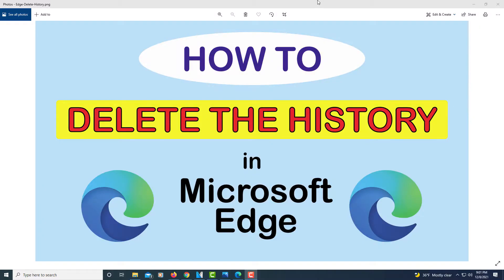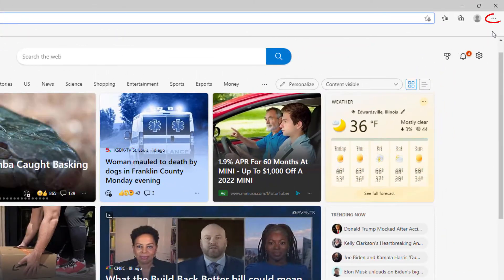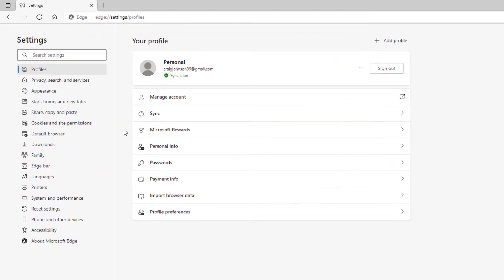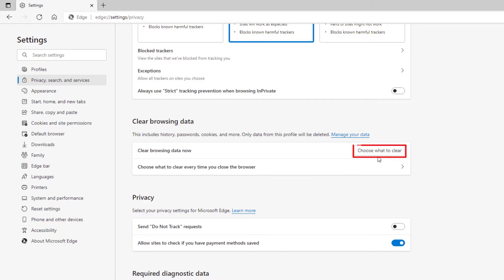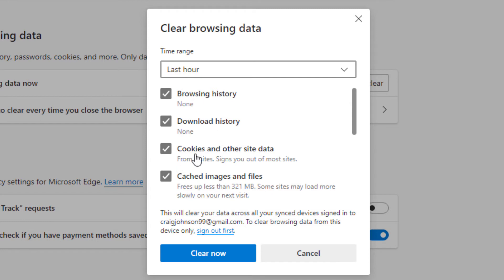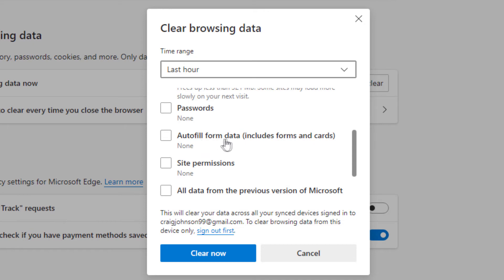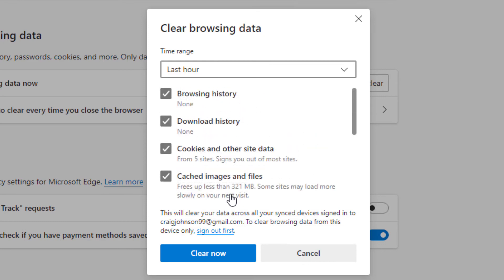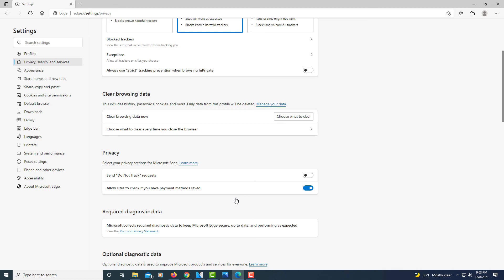Microsoft Edge: How To Delete Your History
This is a video tutorial on how to clear your browsers history in the Microsoft Edge web browser. Clearing your history can help with performance issues with your browser by eliminating the accumulation of cookies, files, and other information that has built up within your browser.

Simple Steps
1. Open the Microsoft Edge browser.
2. Click on the 3 dot hamburger menu in the upper right hand corner.
3. Select "Settings".
4. In the left hand pane, select "Privacy, Search & Services".
5. Under "Clear Browsing Data" select "Choose What To Clear".
6. Check the boxes on what you want to clear and select "Clear".

Chapters
0:00 Intro
0:17 Open Microsoft Edge
0:27 Click On The 3 Dot Hamburger Menu And Choose Settings
0:40 Select Privacy Search & Services
0:52 Click On Choose What To Clear
1:02 Clear Browser Data Dialog Box
1:44 Choose Clear Now